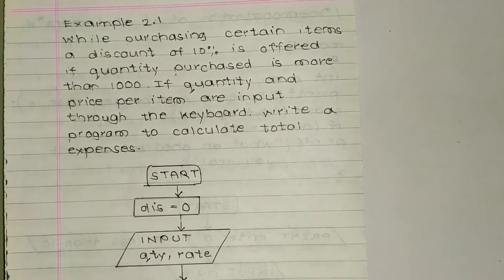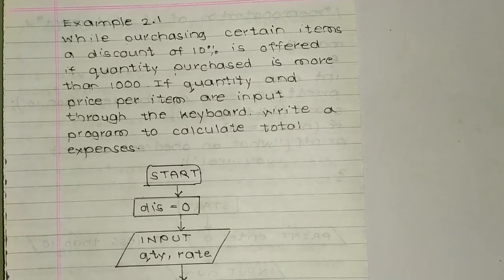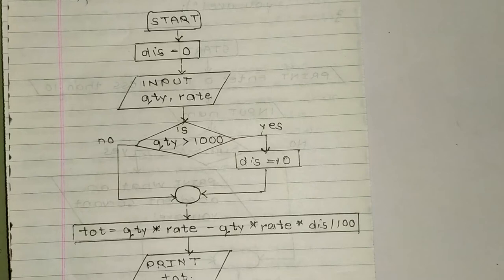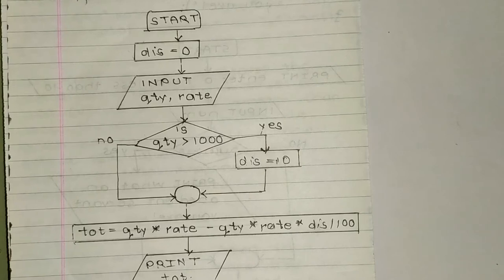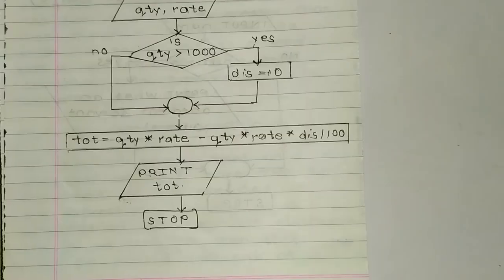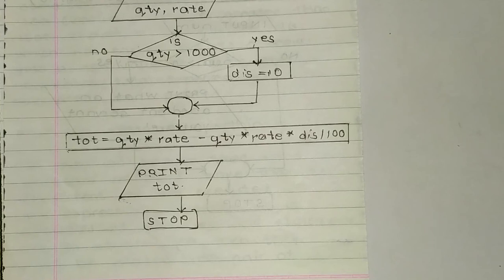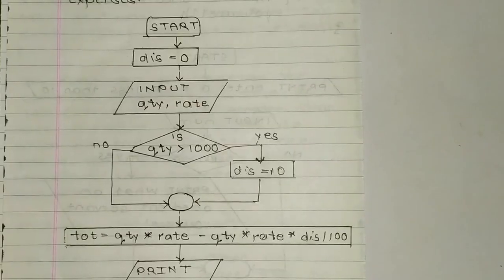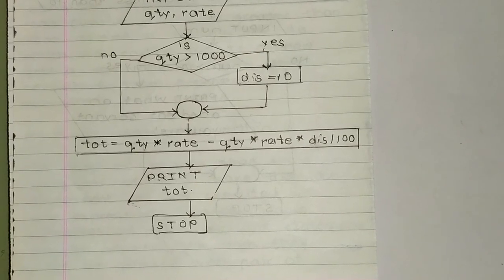video 32 # C programming example 2 1 only flowchart 1